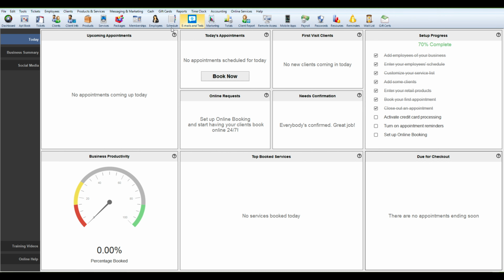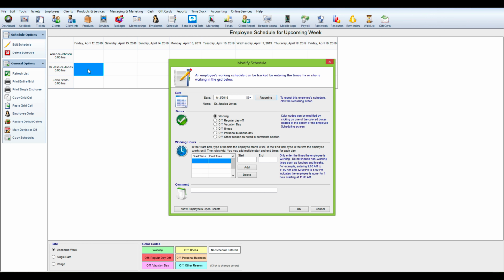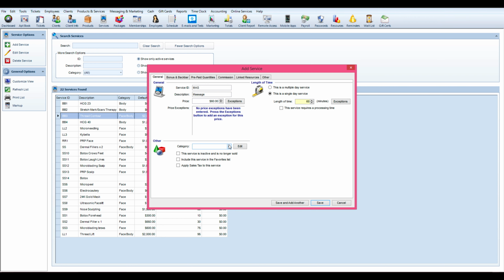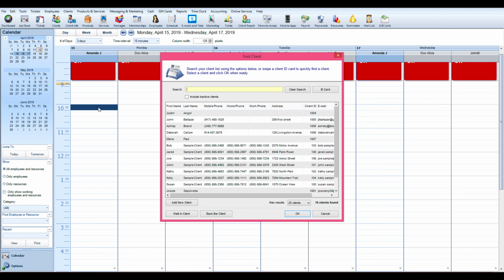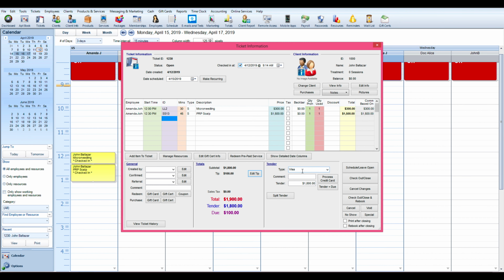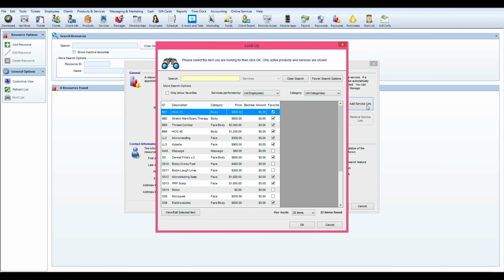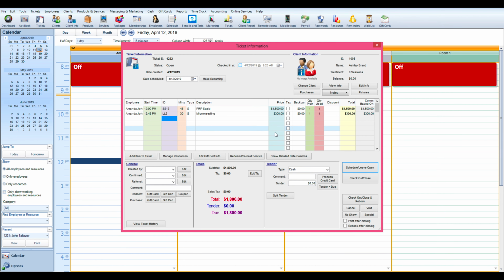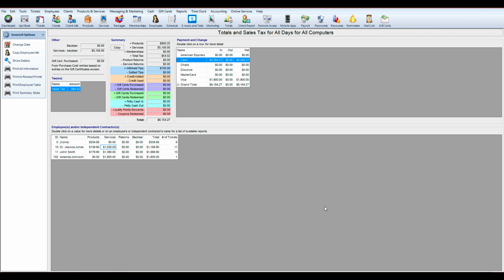Orchid Software Demo